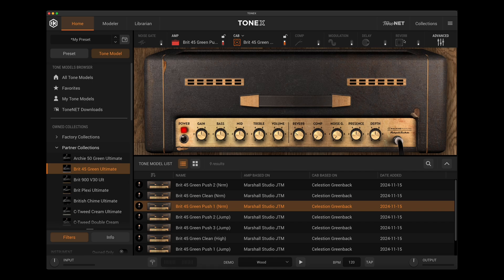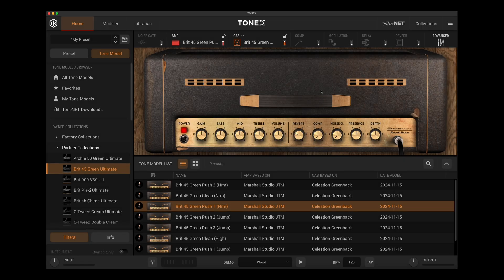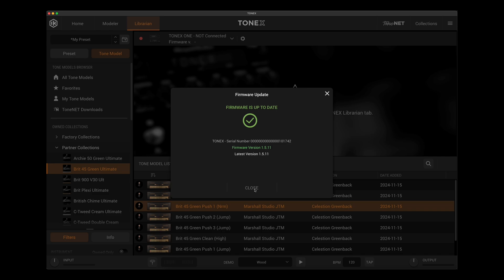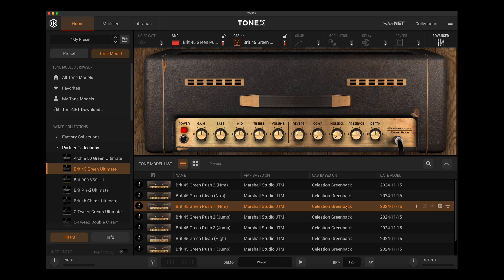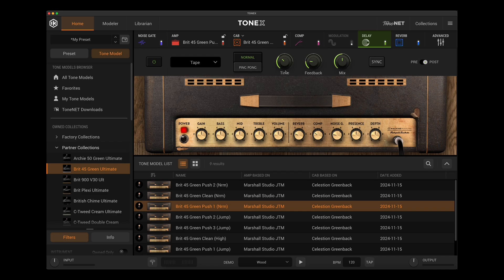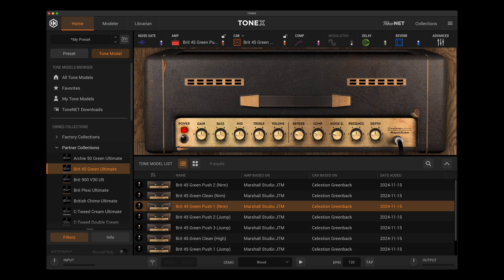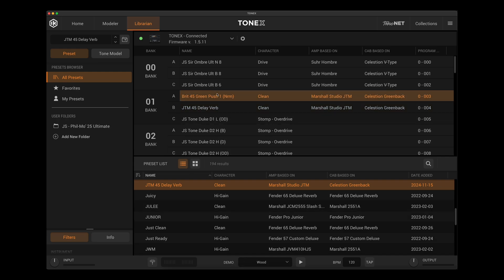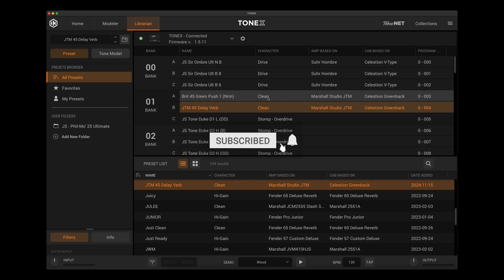Problems With Tonex Update?? Watch Out For These Mistakes...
Over the past day since the new Tonex software, I have had several people reach out with some issues they have had concerning the version numbers they are seeing, how to do the update properly and some people not being able to transfer tones with the new FX to the pedal. I just wanted to do this quick video to sort out these issues. I hope the video is helpful!

0:00 - Intro
0:39 - Updating The Software
1:11 - Check Your Software Version
1:34 - Updating Tonex Pedal Firmware
1:55 - IMPORTANT INFO!
2:16 - Real-Time Pedal Firmware Update
4:03 - Creating a Preset With The New FX
5:15 - Be Very Careful
5:38 - How To Get Your Tweaked Tonex Preset Onto The Pedal Properly
7:28 - Summary
8:04 - Phil-Mo' 25 Ultimate and DI Tone Models In The Mix